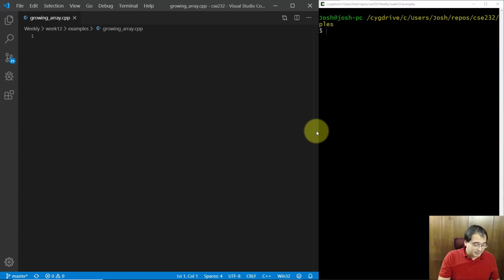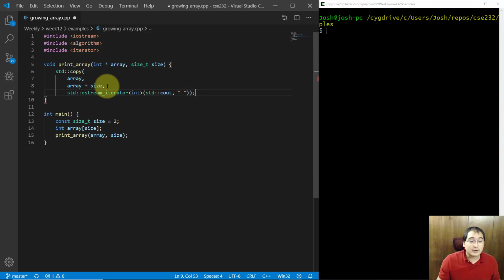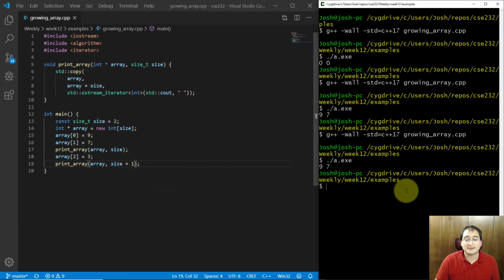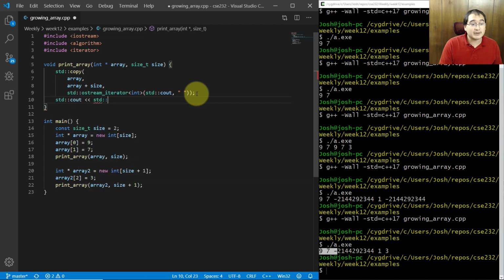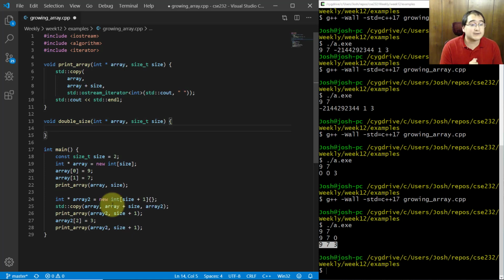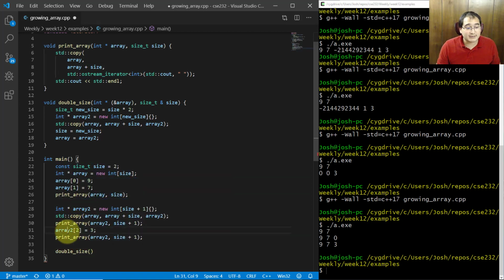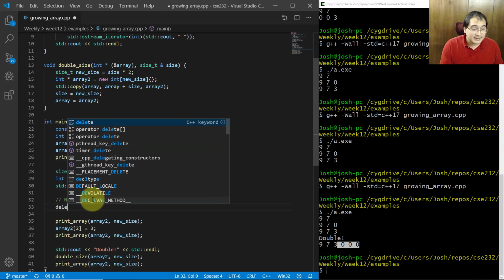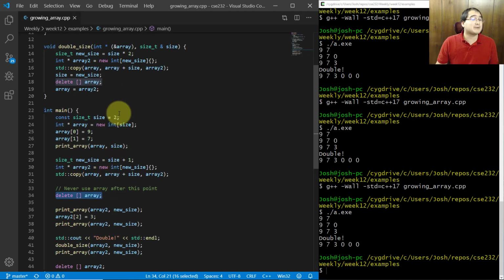CSE 232 Growing Array (Week 12)